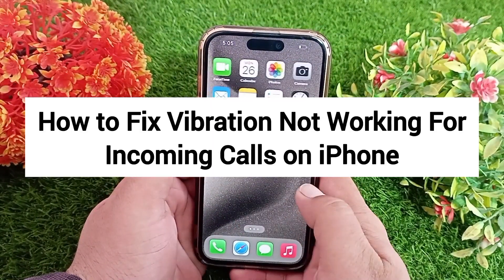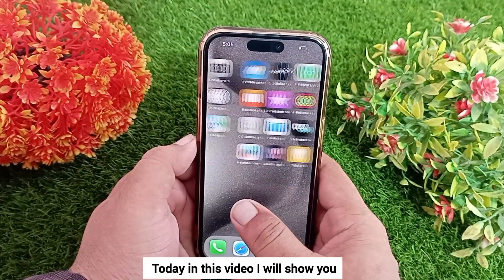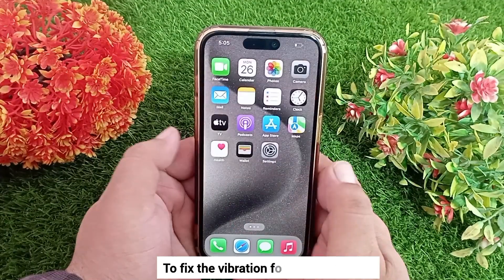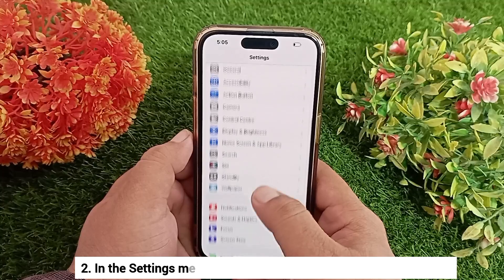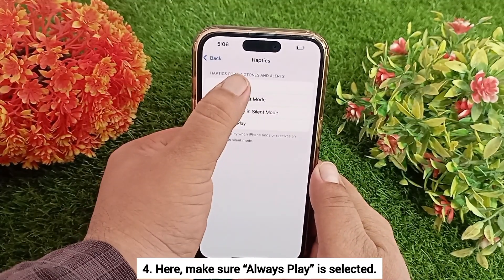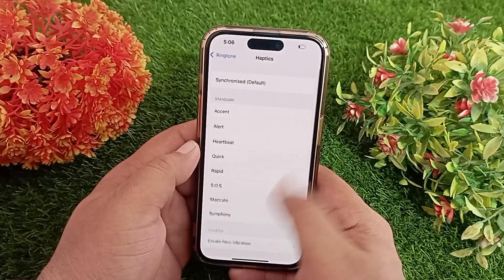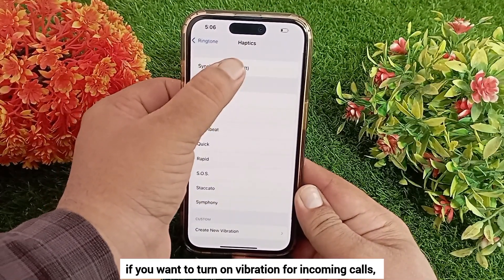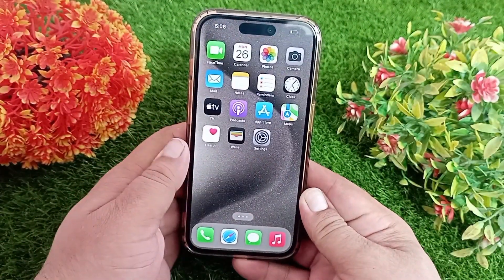Turn on Vibration For Incoming Calls on iPhone 13, 14 and 15 | Incoming Calls Vibration Not Working.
Today's Video you'll Learn How to Fix Incoming Calls Vibration Not Working on iPhone 12, 13, 14 and 15 Series.